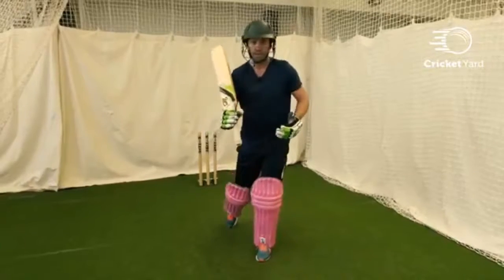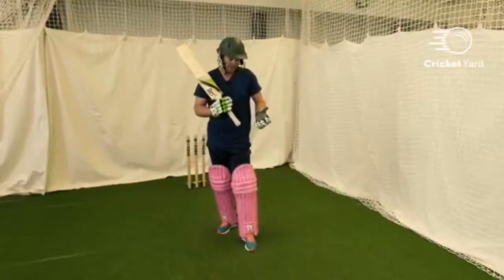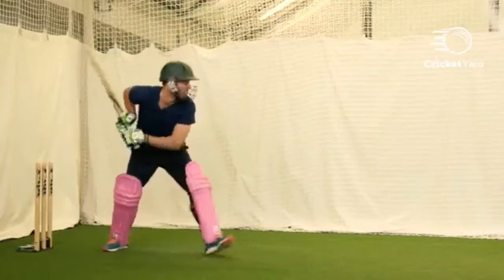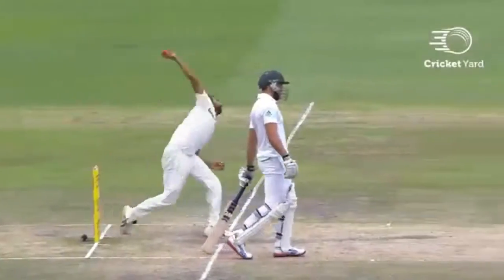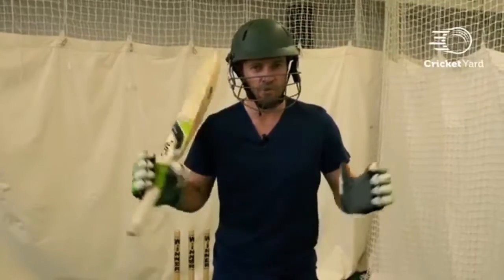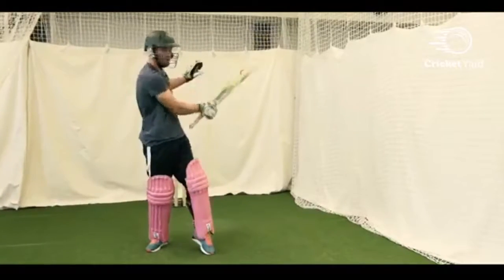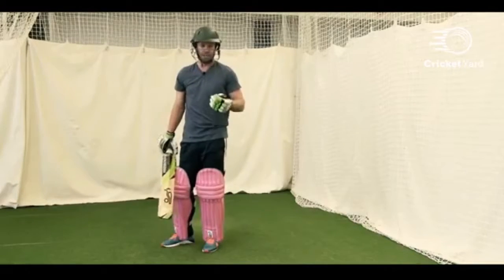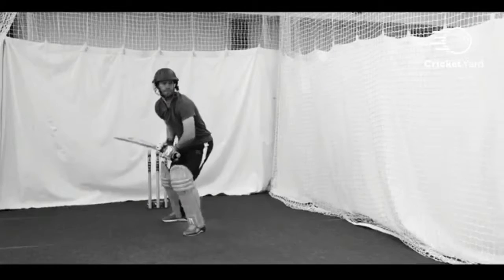Ab devillers best shots........